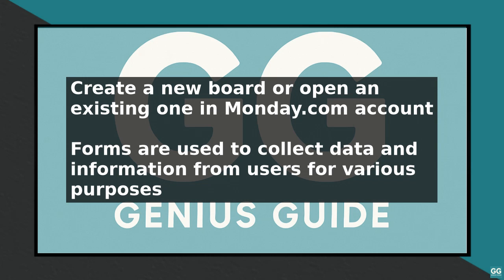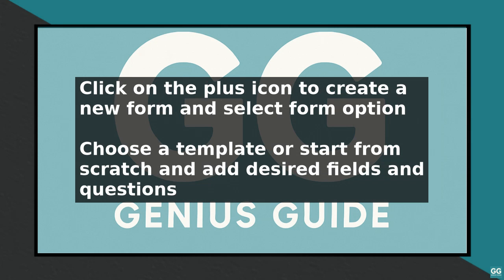Advanced Guide To Monday.com Form Responses (2025)